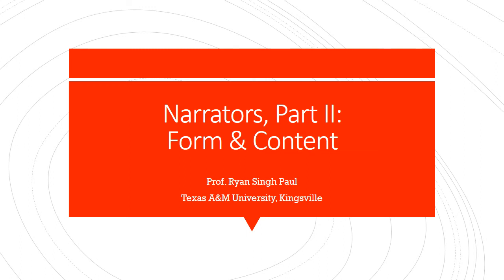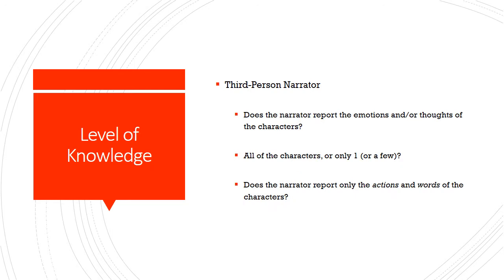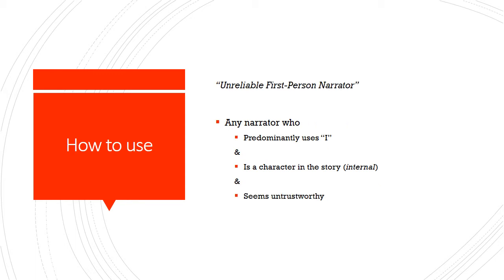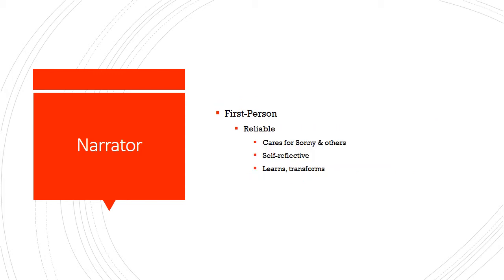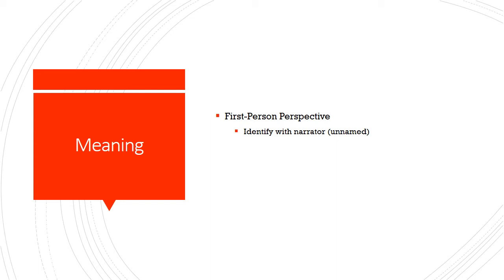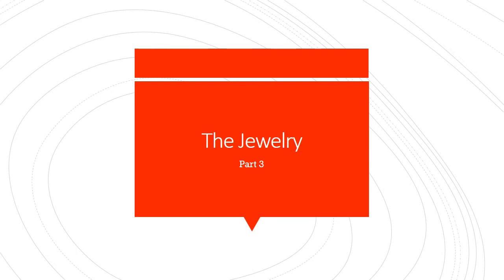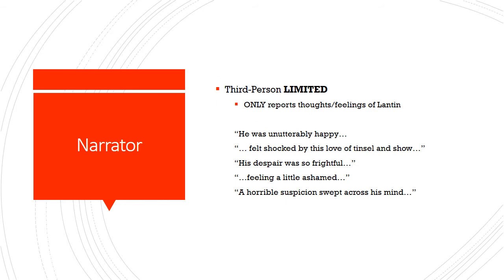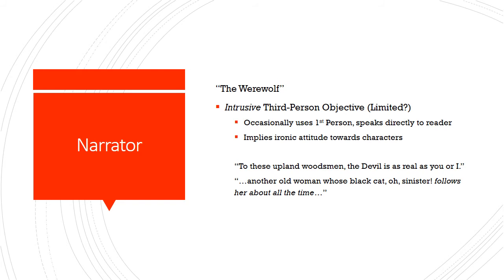Narrators, Part II: Form and Content